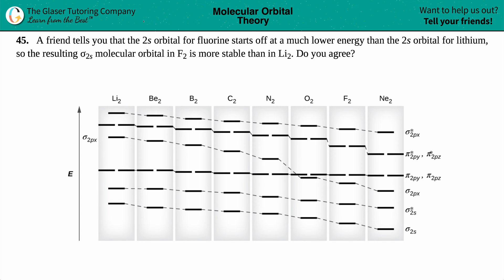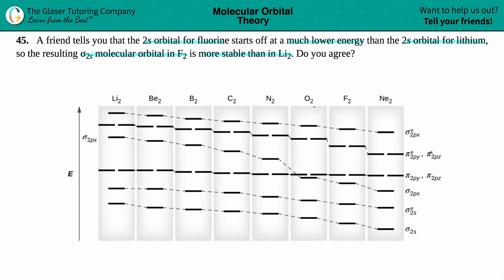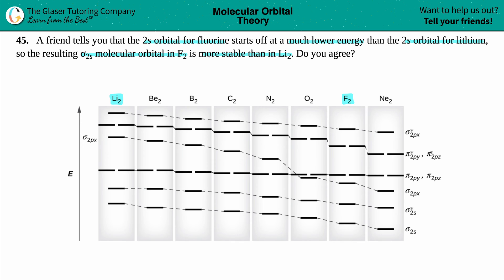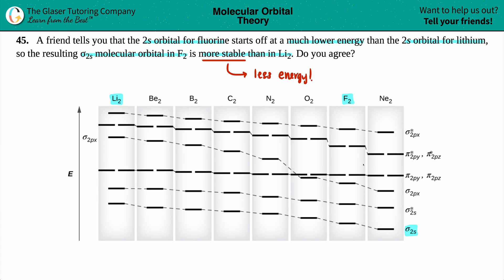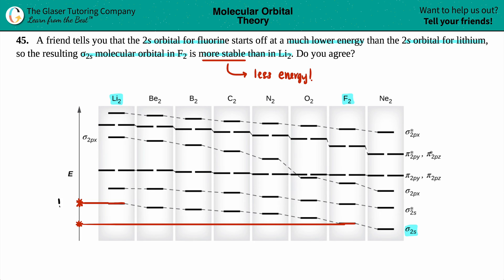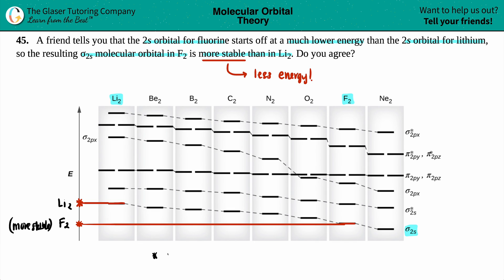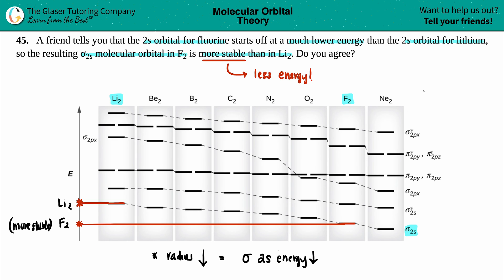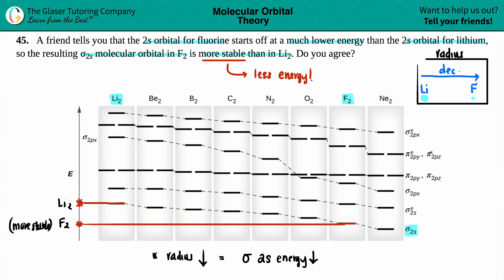8.45 | A friend tells you that the 2s orbital for fluorine starts off at a much lower energy than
A friend tells you that the 2s orbital for fluorine starts off at a much lower energy than the 2s orbital for lithium, so the resulting σ2s molecular orbital in F2 is more stable than in Li2. Do you agree?